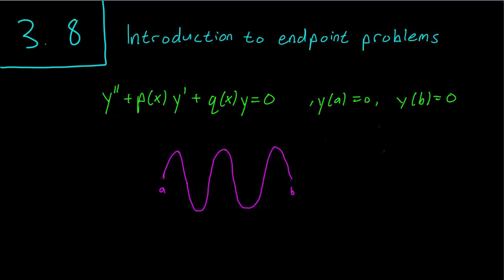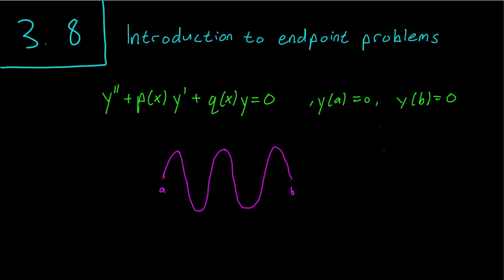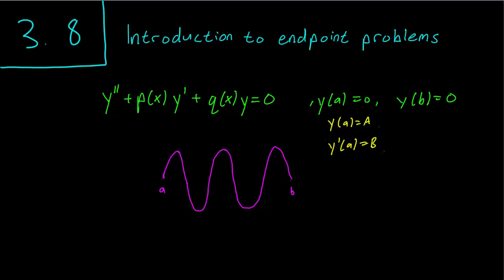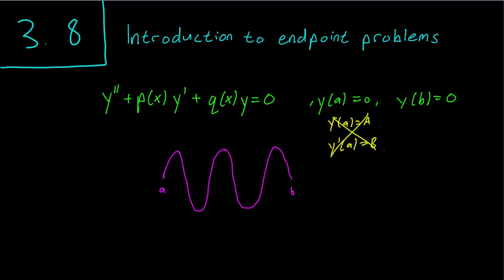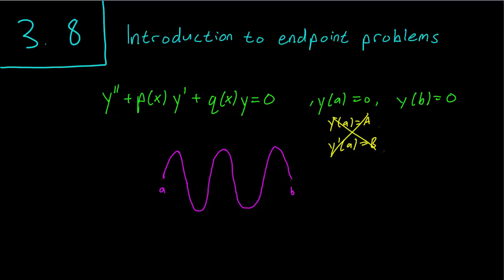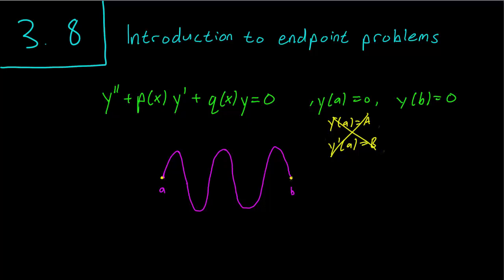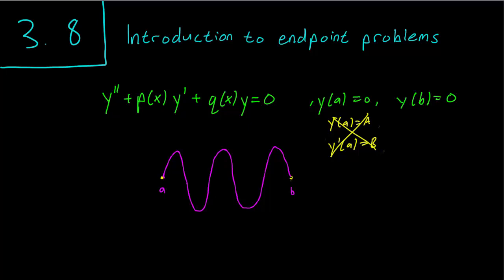3.8 Intrroduction to Endpoint Problems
We briefly discuss endpoint problems